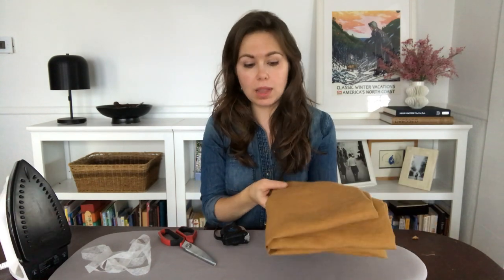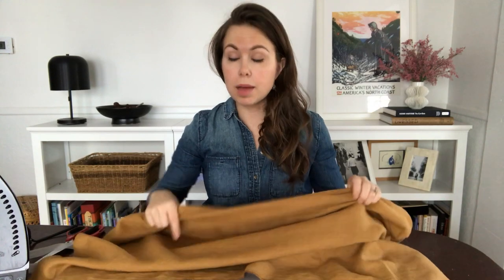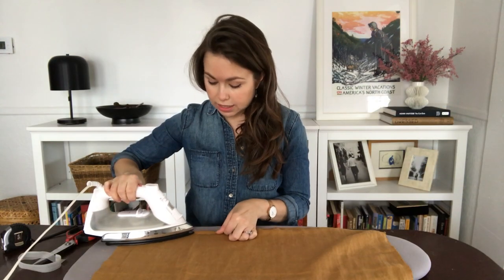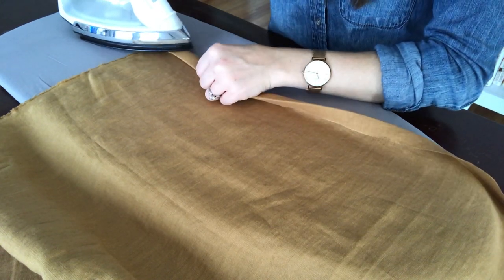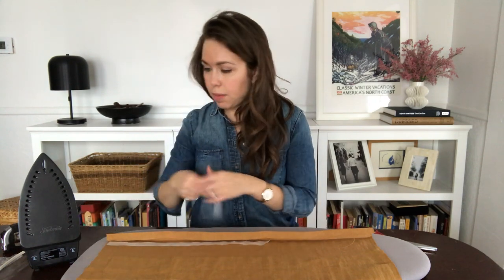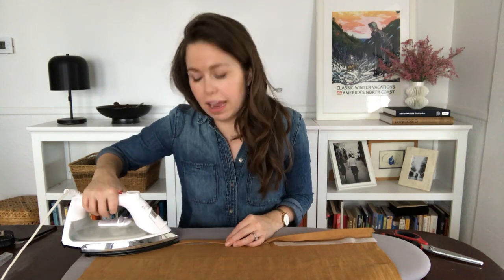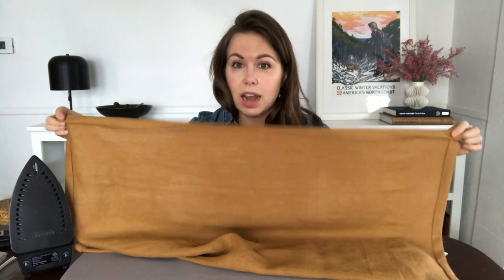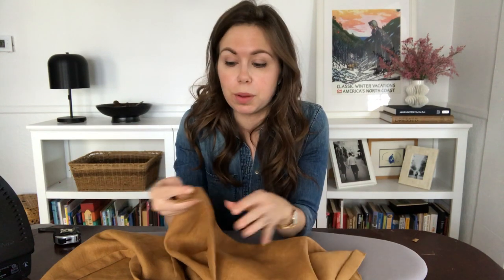No Sew Cafe Curtain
Novice crafters will love this easy, no sew cafe curtain video tutorial. Make a window curtain using hem tape and an iron. No sewing machine needed!

If you are NOT a sewer, this tutorial has your name written all over it! If you ARE a sewer, simply swap out the hem tape & iron for your sewing machine. Either way works great.

Go to FrancoisetMoi.com (copy & paste this direct for the full tutorial including step by step images, written instructions, and material sources.